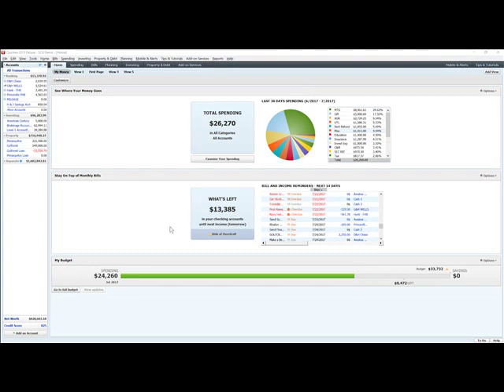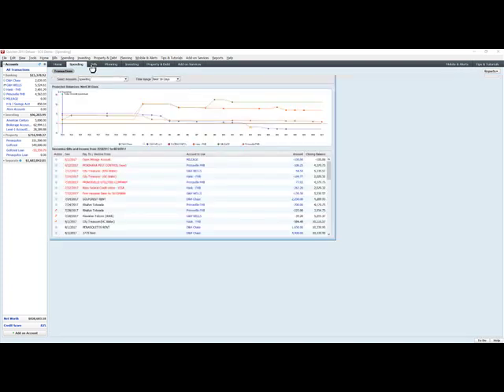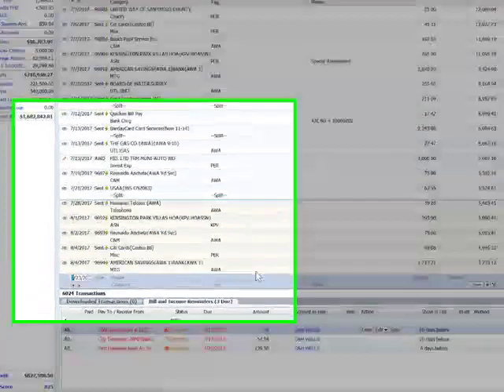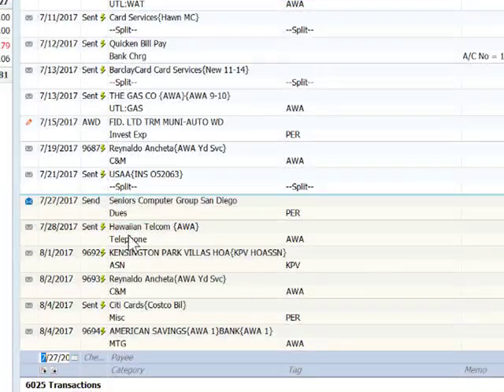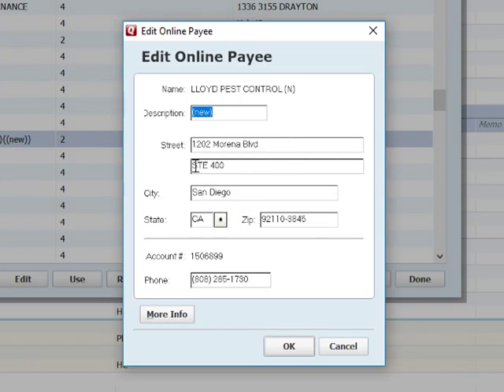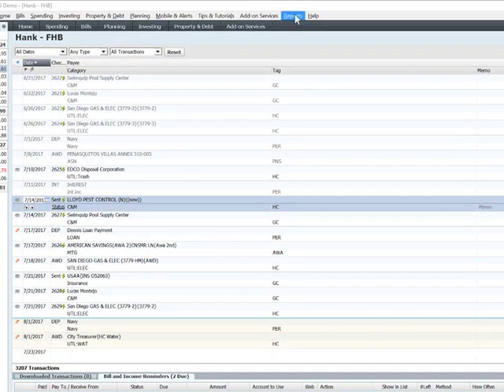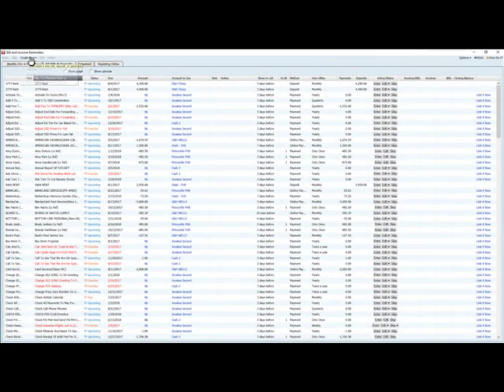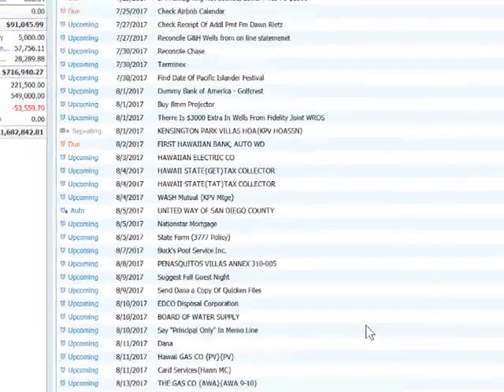Using Quicken to Track Your Finances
An introduction to Quicken, and what it can do for your financial health